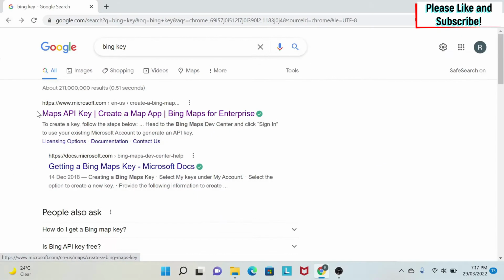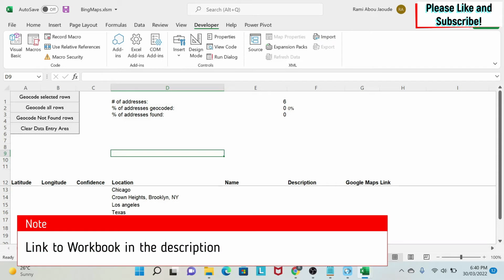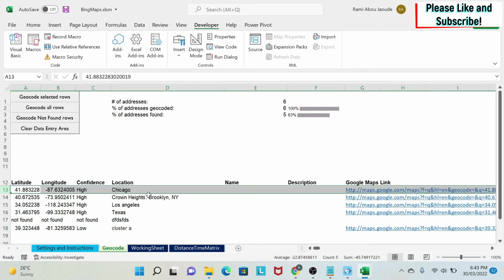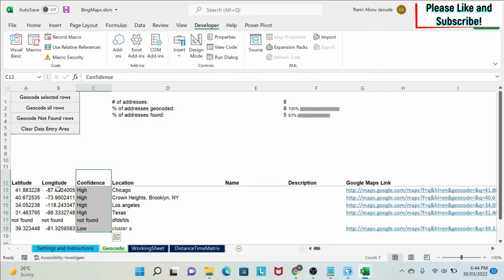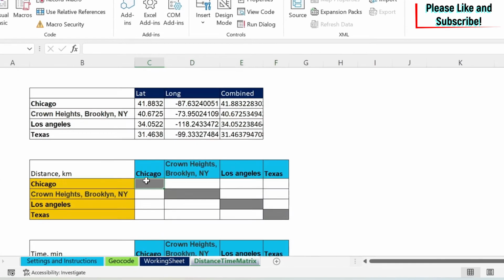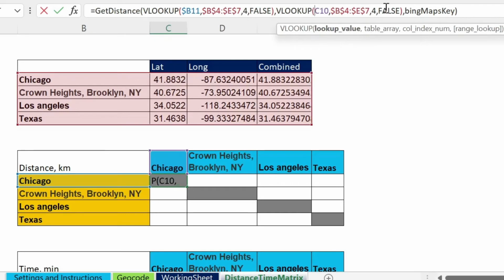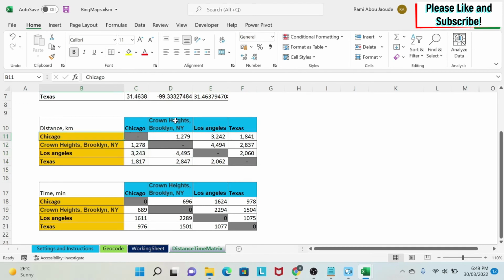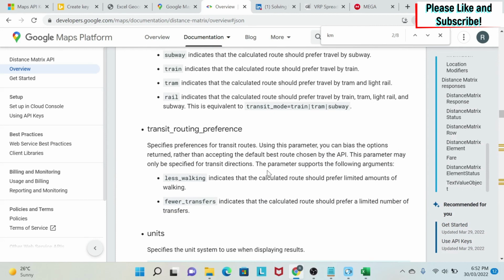Free Workbook to calculate the TIME and DISTANCE between Locations in Excel (Using Bing Map)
This is the second part of 2 lessons where you will learn the ins and out of the Bing Map API that you can use in Excel. All what you will learn doesn't require any coding! In this lesson, you will learn how to use a workbook (see link) to get the coordinates of a location and to get the distance and time between the 2 locations. Feel free to modify the code to include more parameters in the Bing API call (e.g., Walking instead of driving, start time, traffic, ect...)

PS: Ensure that you follow the guidelines:
1) Don't use a MacBook
2) Enable all macros (there is a button for it on one of the sheets)
3) Ensure no typos in addresses
4) Use Latitude/Longitude coordinates for matrices